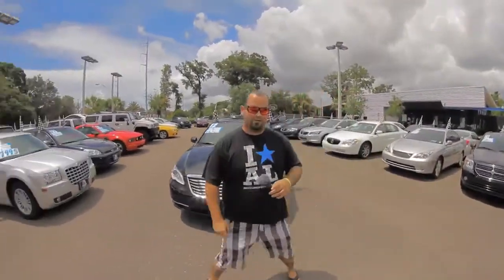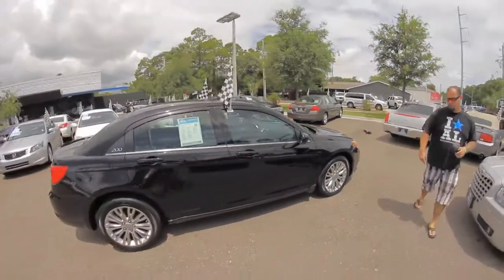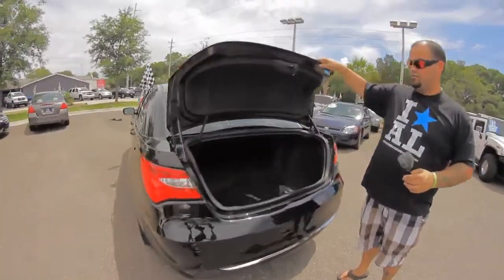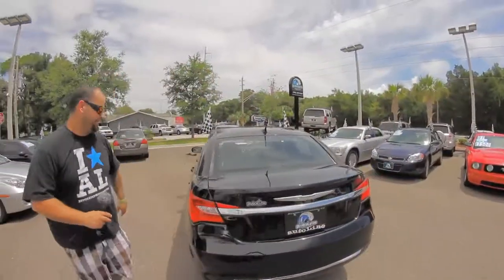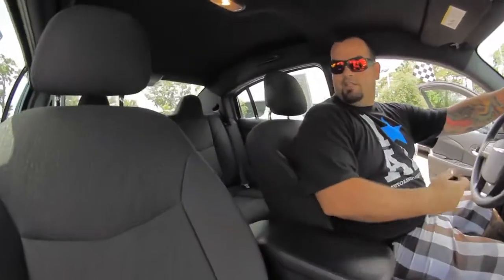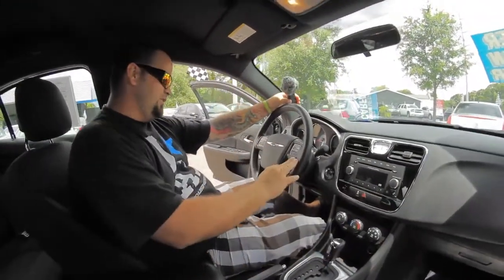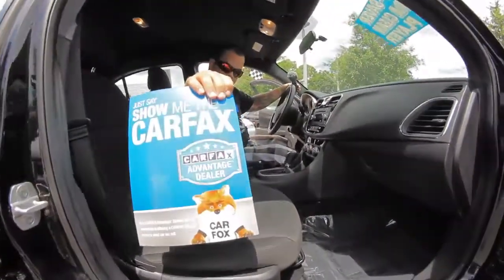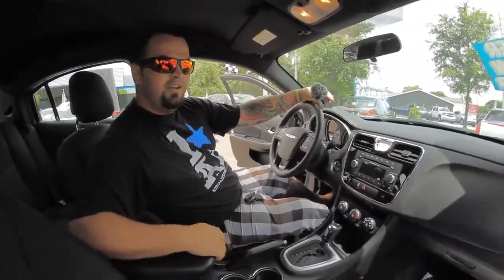Autoline's 2012 Chrysler 200 LX Walk Around Review Test Drive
for more info on this 2012 Chrysler 200 LX
from Autoline!
 Woody from Autoline Take you on a comical yet informative tour of this 2012 Chrysler 200 LX  that we just put on the lot to show you what the other fake automated "Johnny Five" voice over walk around's don't... aka the good stuff that we all really care about. So come visit Autoline, An Alternative and Exciting New Concept in Car Buying!